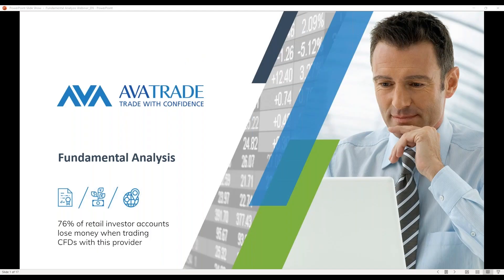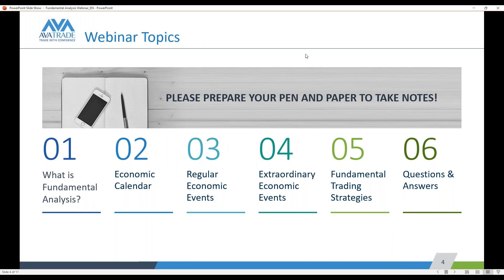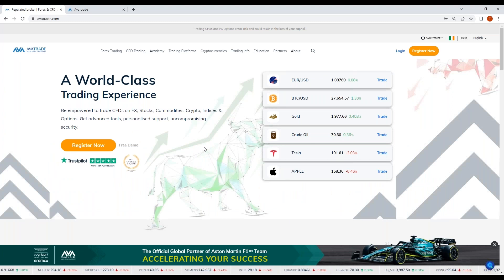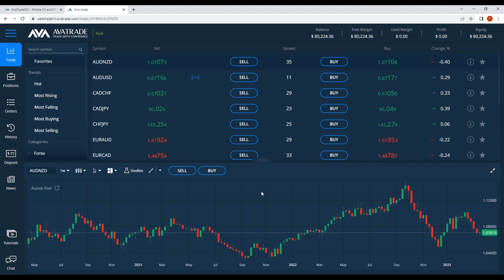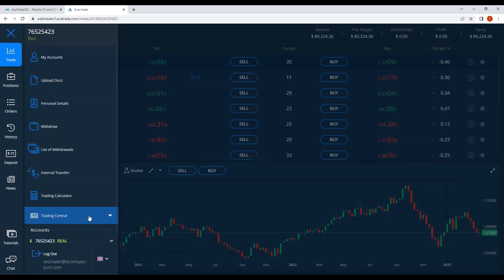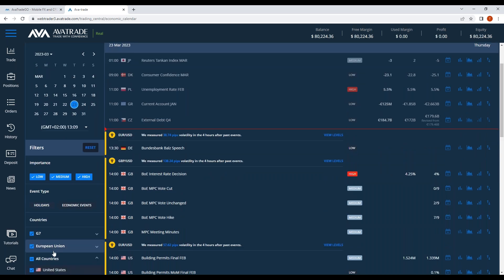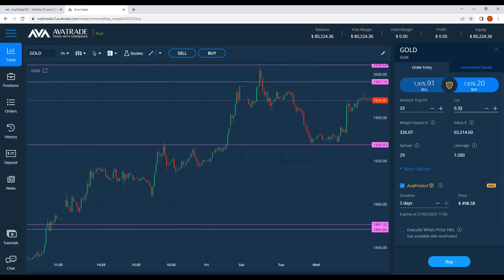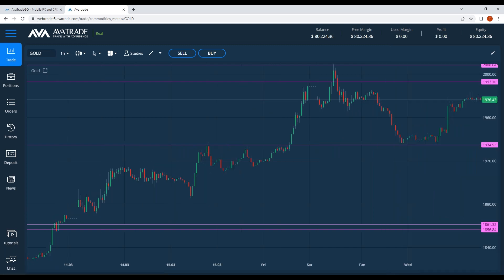23.03.23 | Fundamental Analysis of Live Market Action